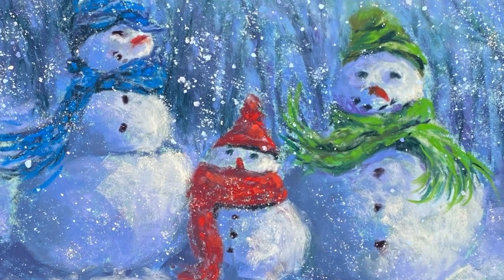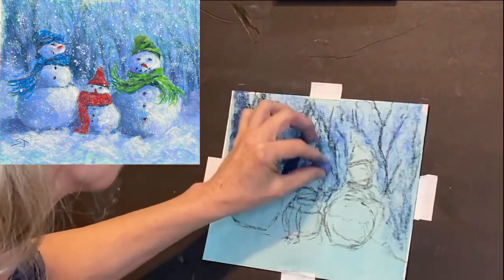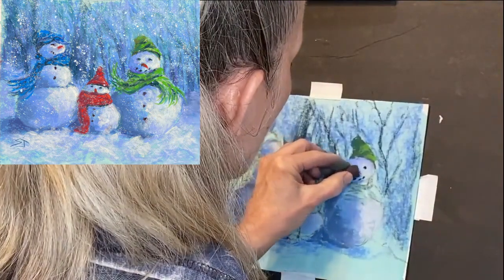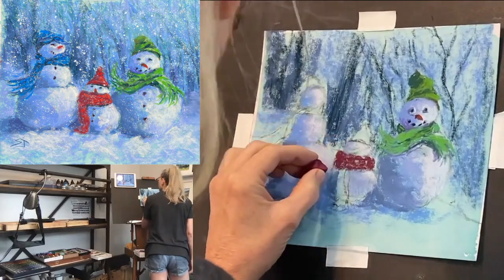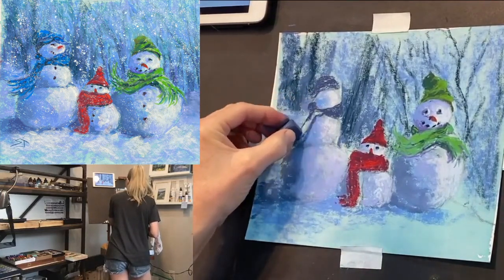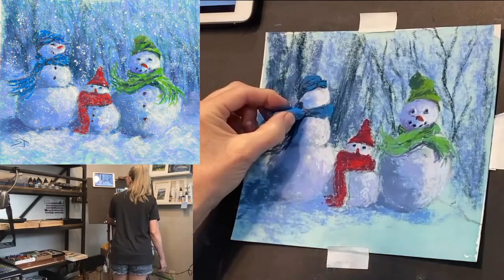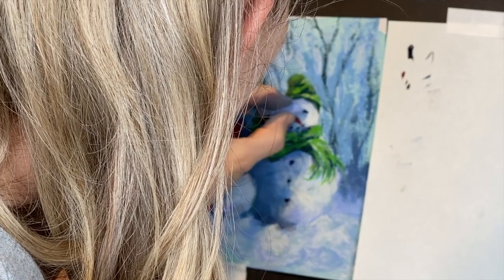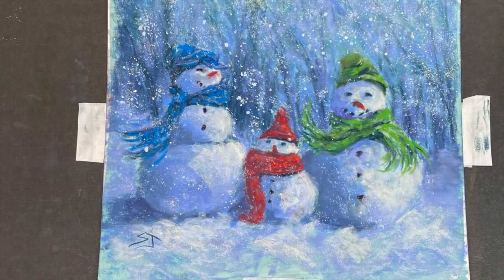EASY Technique for Painting Snow / Pastel Painting Tutorial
Join me as I paint a Snow Family and give my EASY Technique for painting snow in this Pastel Painting Tutorial.
This video also has lots of painting instruction and should be fun to create yourself. Have Fun!

This painting is available in my Etsy shop at the creation of this video / Link to Painting:

▽ My Etsy Shop 👇

▽ Monet Cafe' Artists Bracelets (from Etsy Store)👇

▽ My Book on Amazon👇